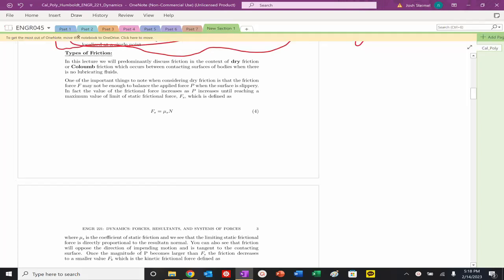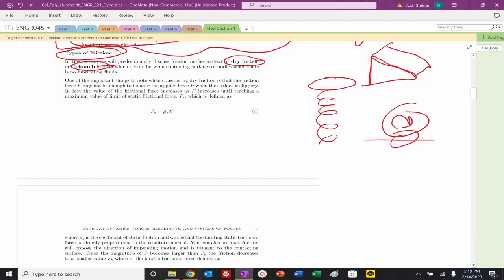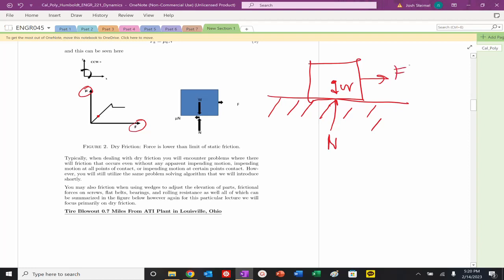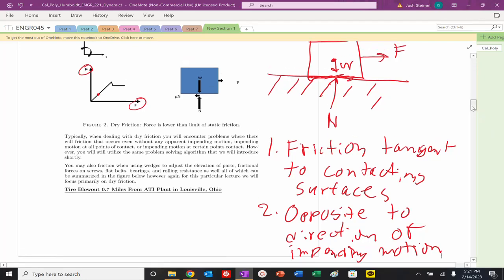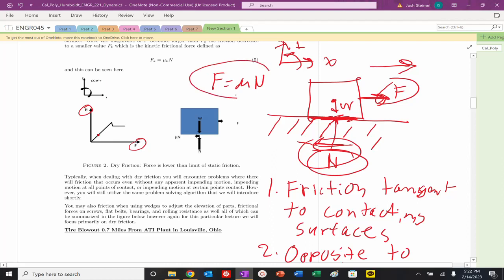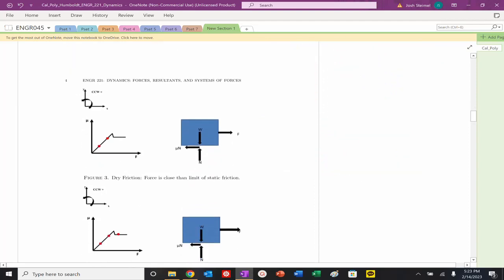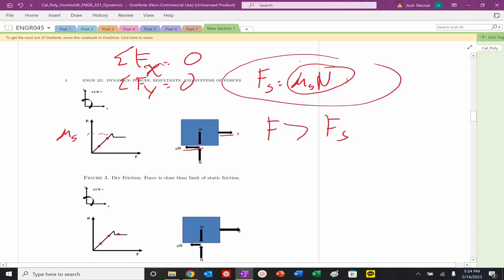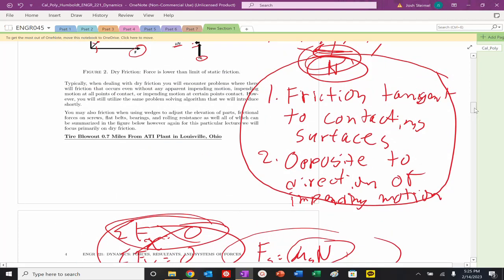ENGR115 Lecture 2: Dry Friction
Dry Friction